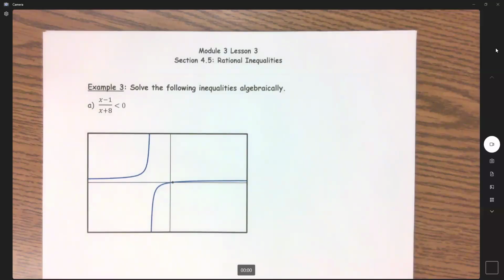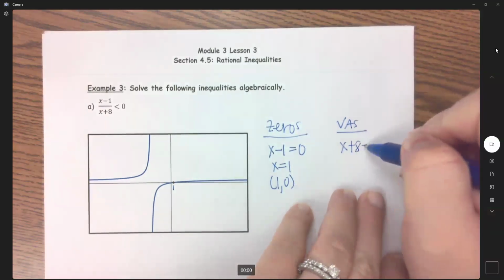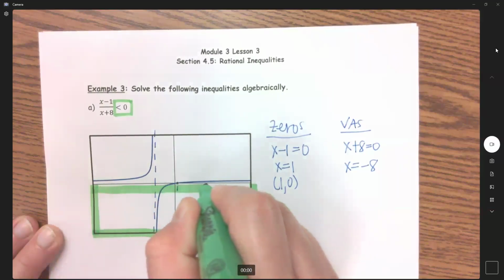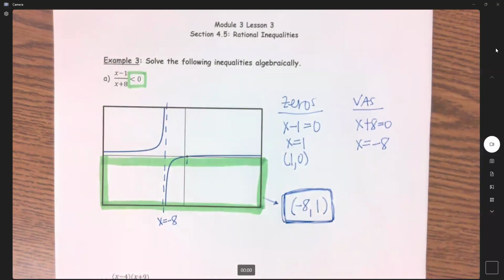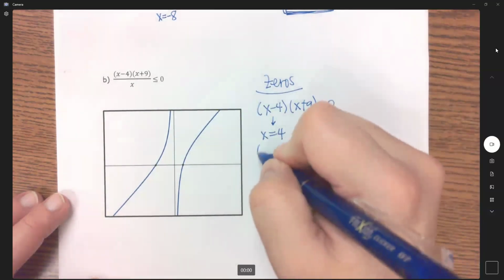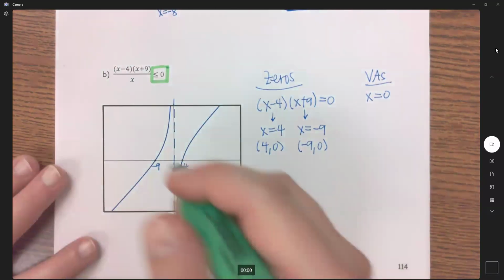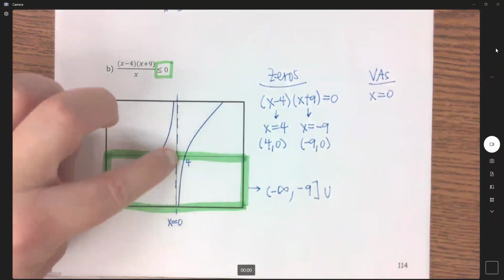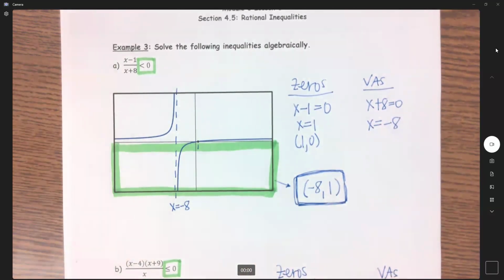Solving Rational Inequalities ALGEBRAICALLY